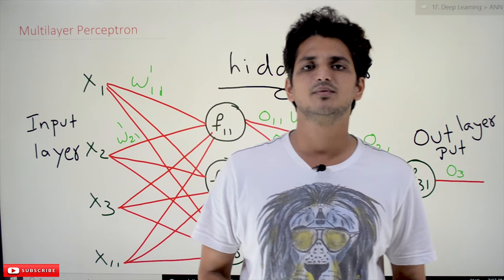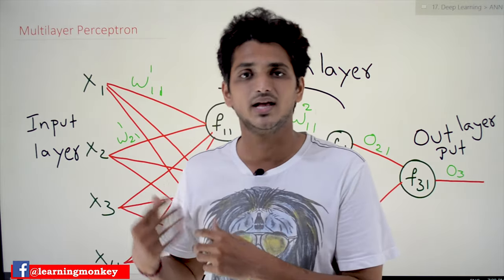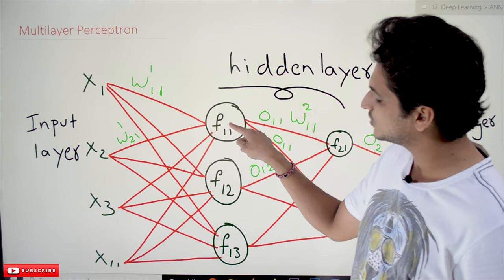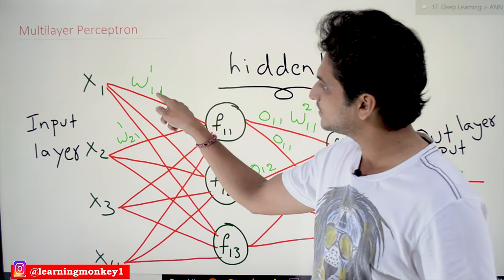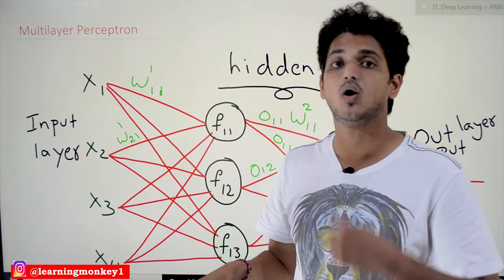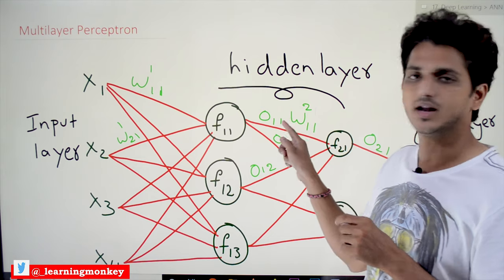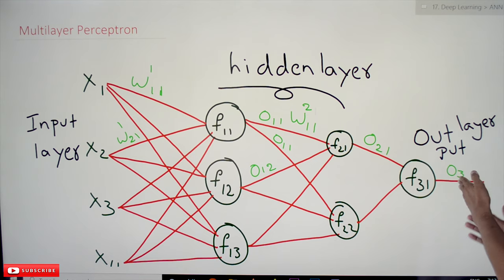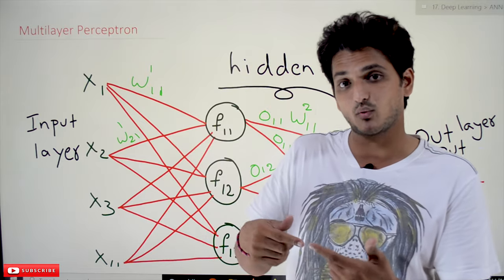Multi-layer Perceptron Neural Network || Lesson 4 || Deep Learning || Learning Monkey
In this class we discuss multilayered Perceptron in neural network.
The discussion about single Perceptron is done in our previous class.
In multilayered network first one is considered as input layer.
Next layer we take neurons and this layer we call it first hidden layer.
Input is send to each neuron in the first hidden layer .
We randomly select weights and the input is multiplied with weights and the summation value is taken as output to the neuron.
These outputs are taken as input to second hidden layer.
Here in each neuron we apply activation function. Whats the need of activation function we understand in next classes.
The last layer we call it as output layer.
The output got from last layer is considered as predicted output and loss function applied on the output.